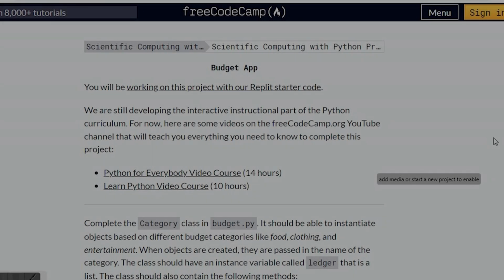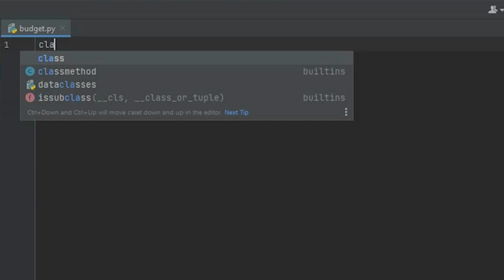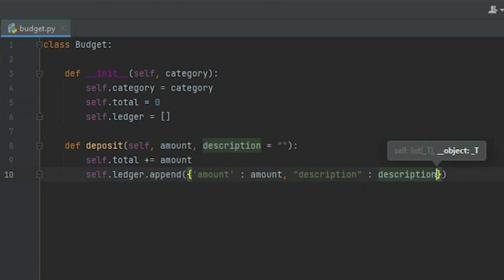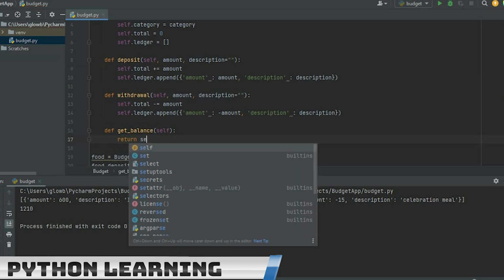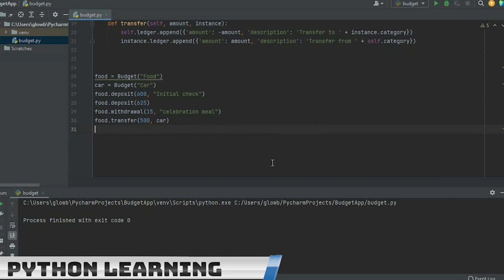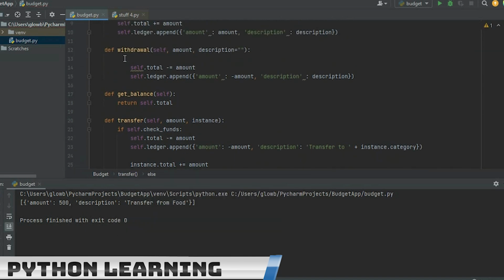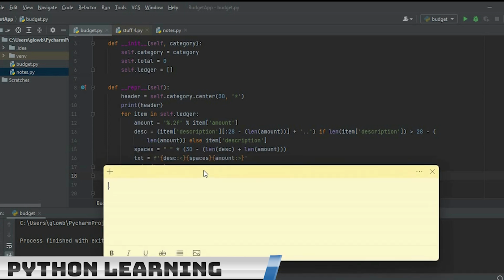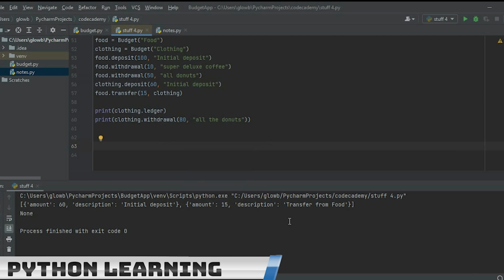Free Code Camp - Budget App Challenge Project Explained - Part 1 - Python Solution Tutorial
This project was good practice for OOP and extreme string manipulation. This is part one going over half of the challenge up to printing the "ledger" with repr. Part 2 of the series will dive into creating the spend chart.

Check out my blog (after watching the video, of course- hehe!)

"For our light and momentary troubles are achieving for us an eternal glory that far outweighs them all. So we fix our eyes not on what is seen, but on what is unseen. For what is seen is temporary, but what is unseen is eternal."
                                                                                                                               —2 Corinthians 4:17